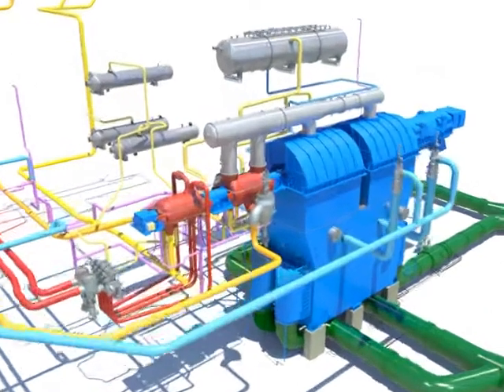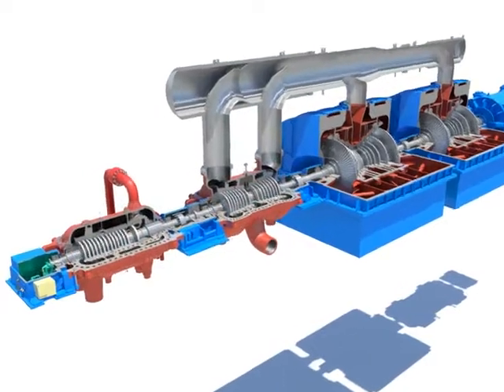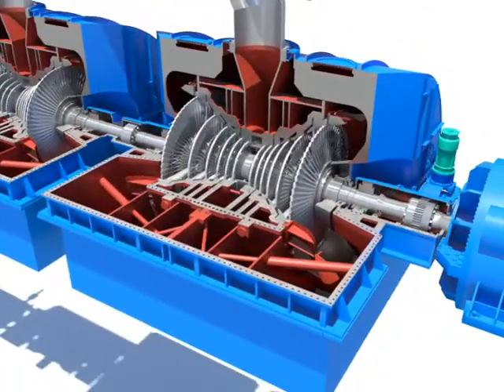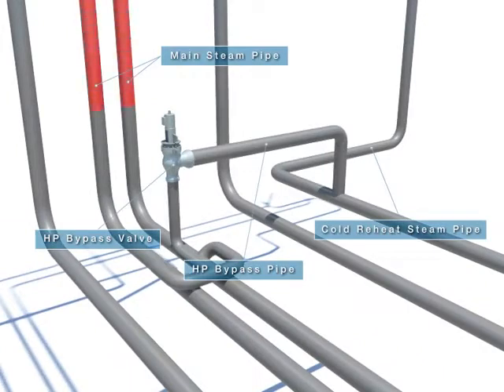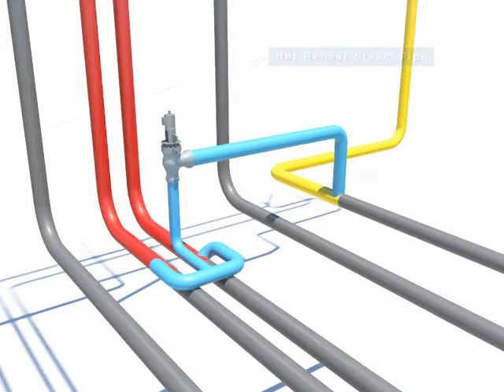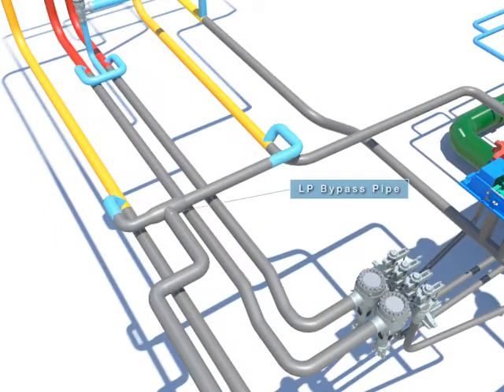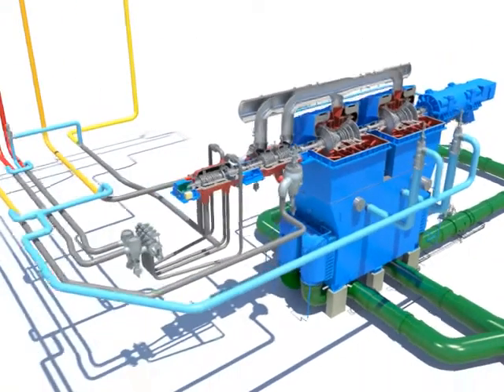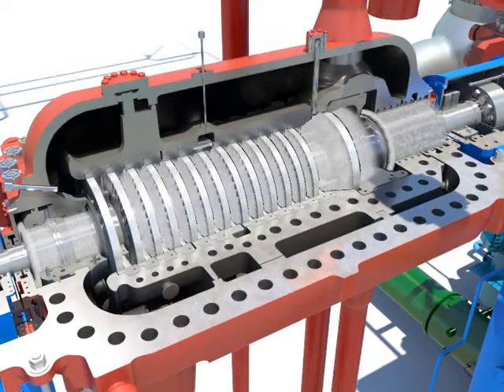Seal Steam System in Turbine